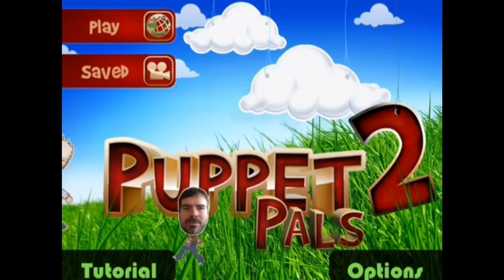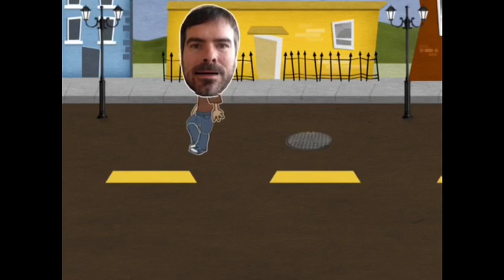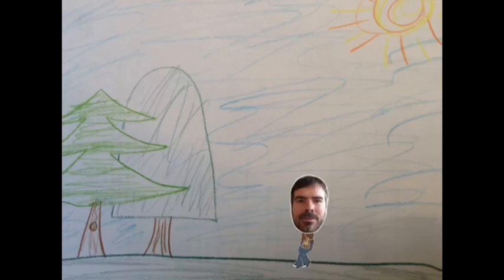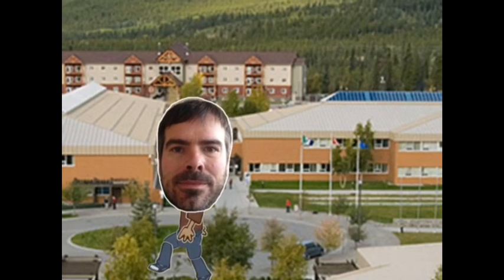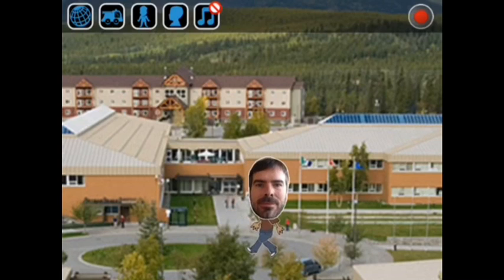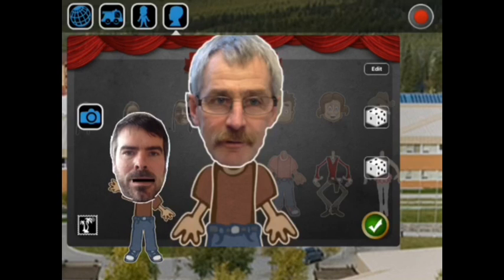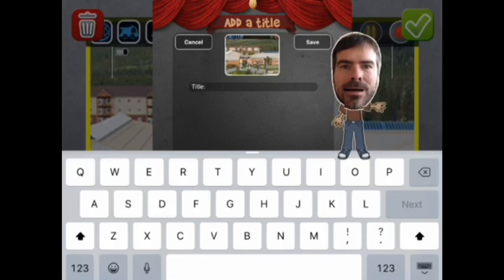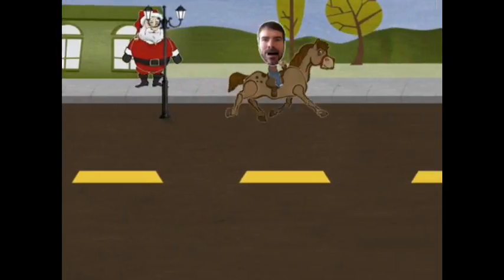Puppet Pals 2 - Tutorial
Here is a Puppet Pals 2 tutorial I developed for a few workshops I am delivering at school. Since I was giving a workshop on Puppet Pals 2, I wanted to use the software to showcase its potential. You could use this in a wide variety of contexts and subject areas such as: tour guide, recipes, instructions, storytelling, ...